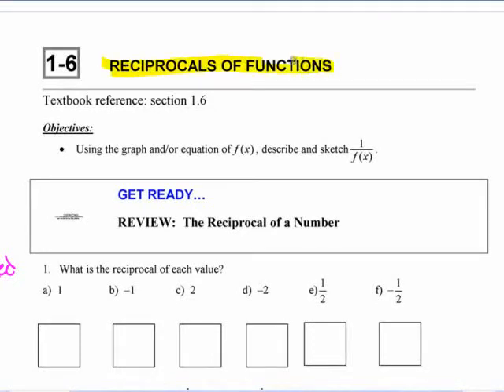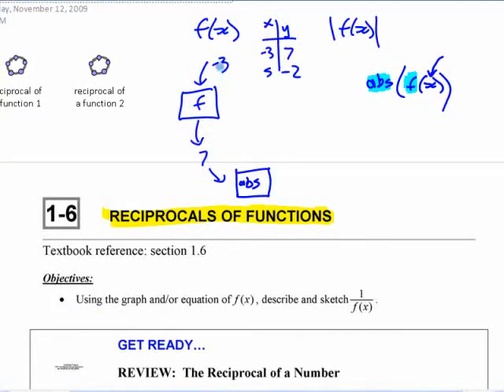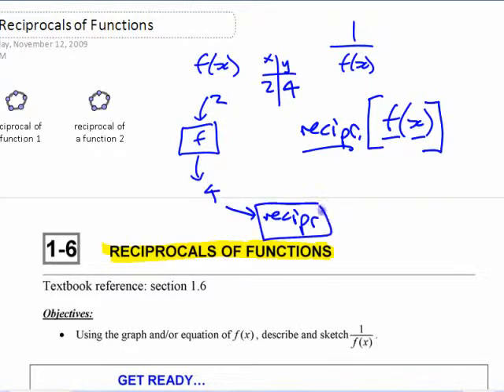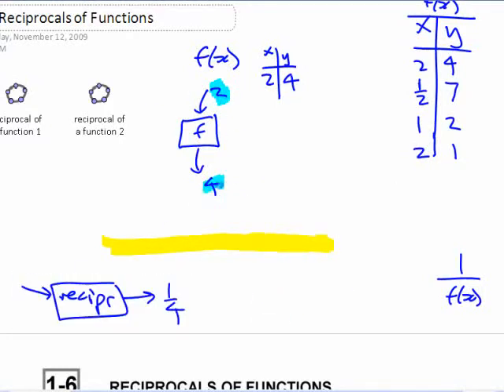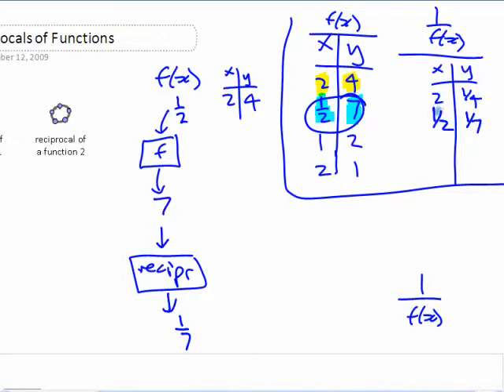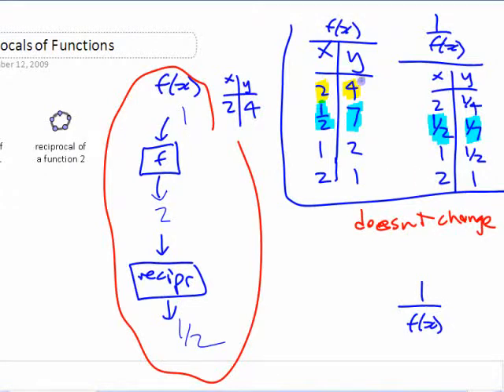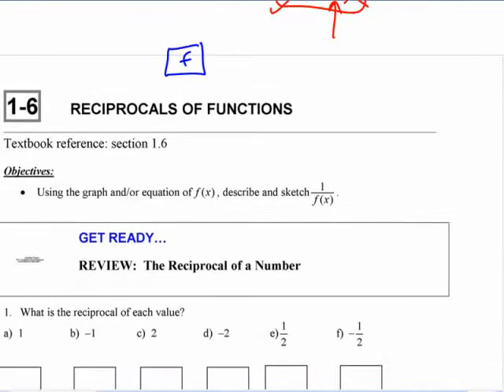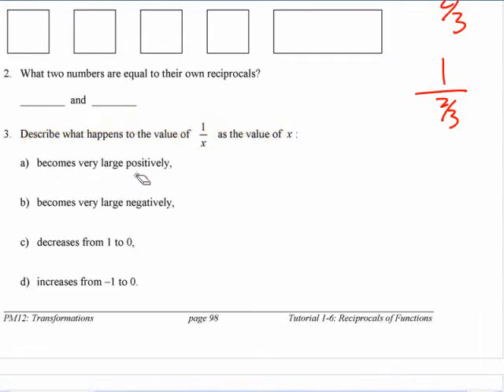PM12 - 1.6 Reciprocal of a Function - part 1